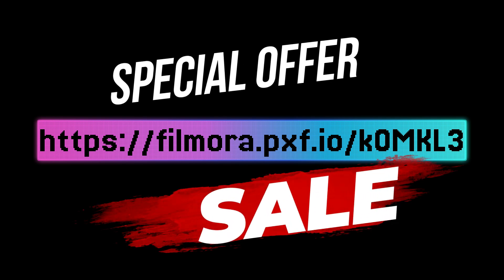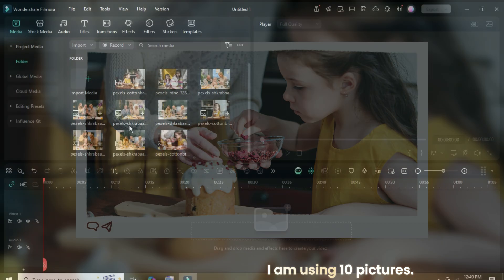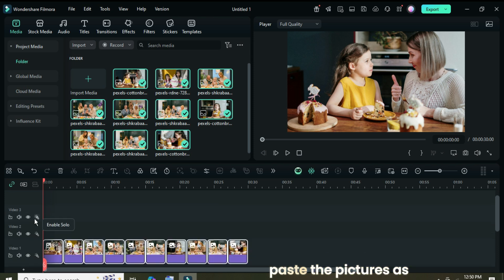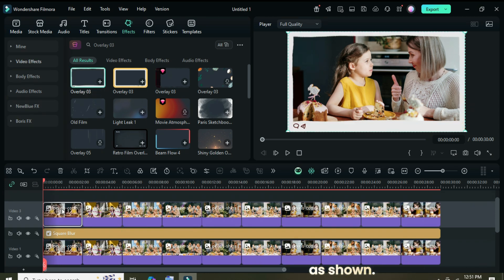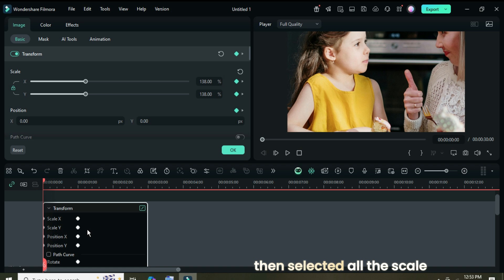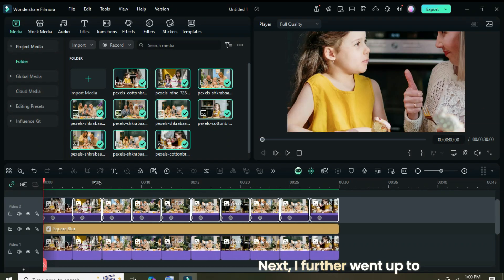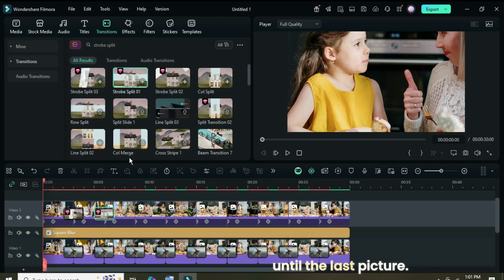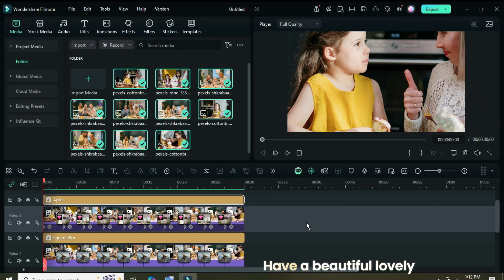Strobe Split Photo Slideshow in Filmora 14 | Amazing Transitions Tutorial